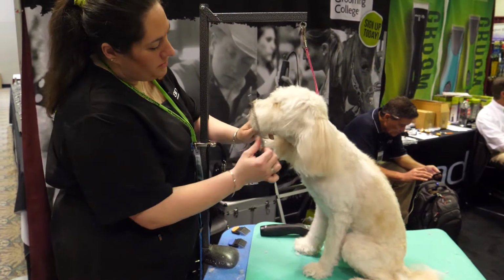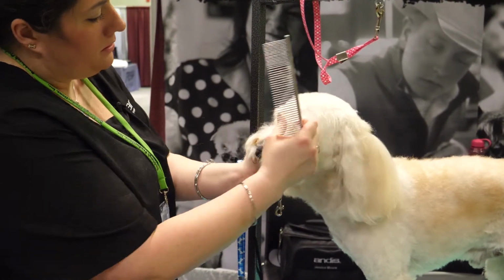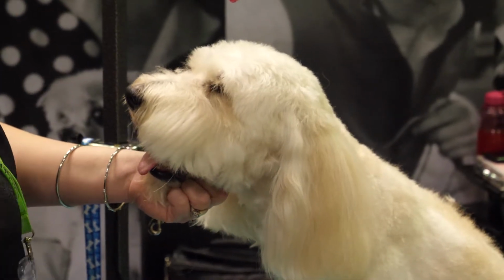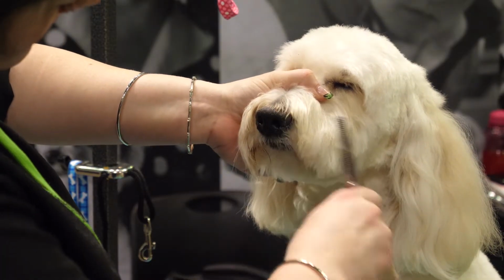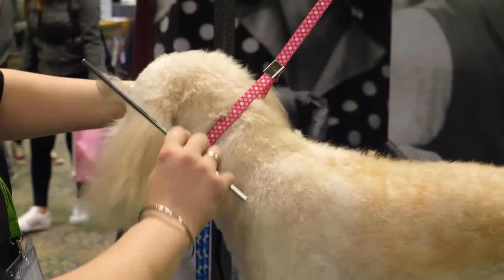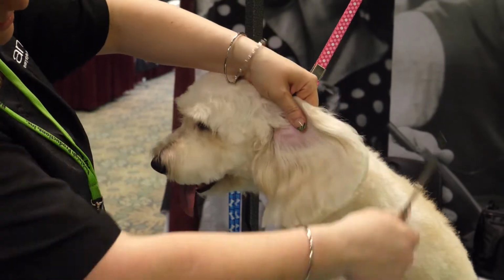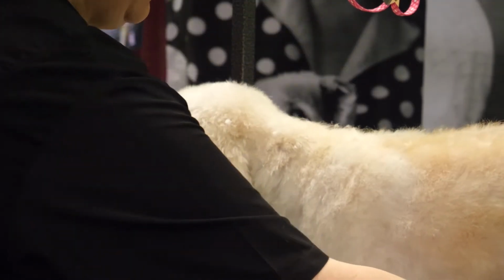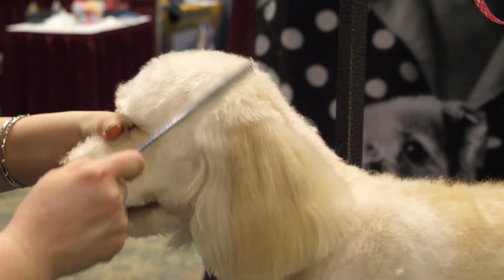Doodle Head Jessica Moore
Doodle Head with Jessica Moore